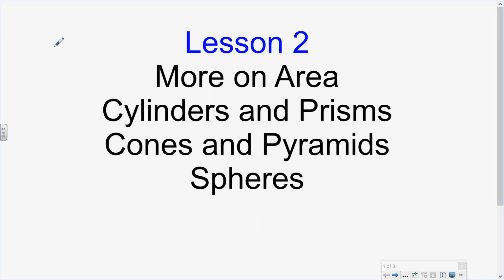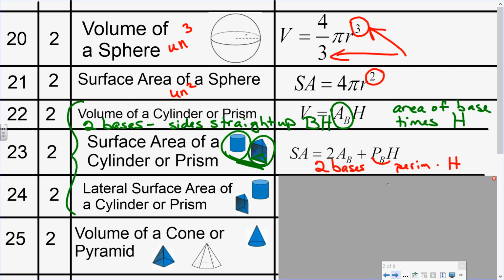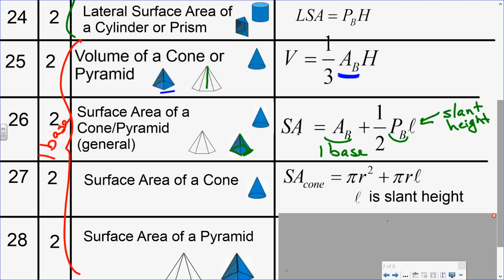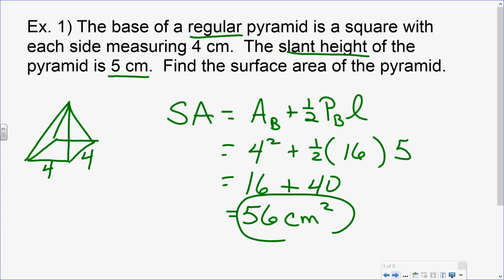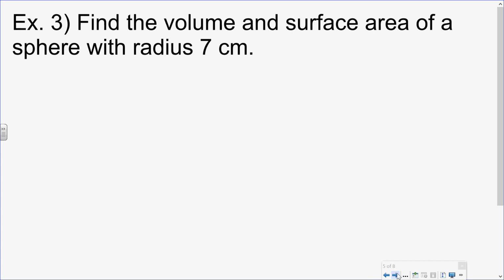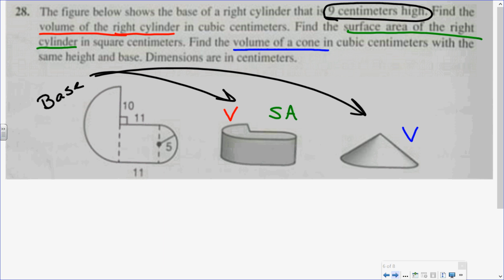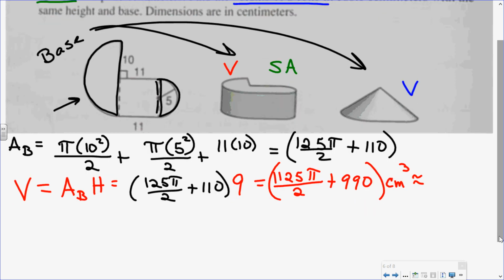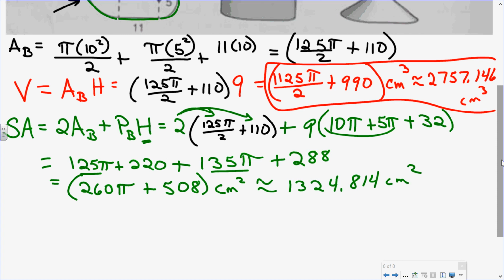Alg 3 Lesson 2: 3D Geometry Review